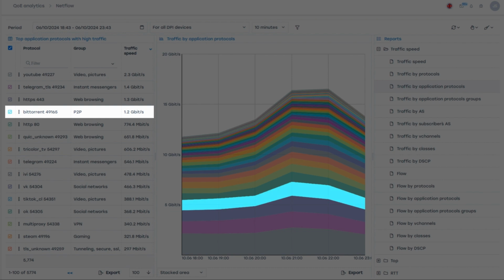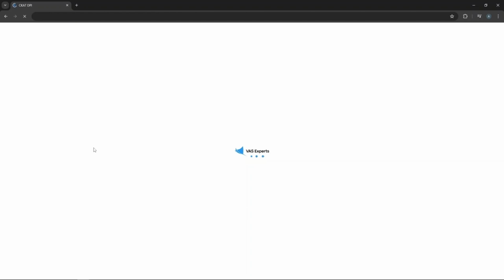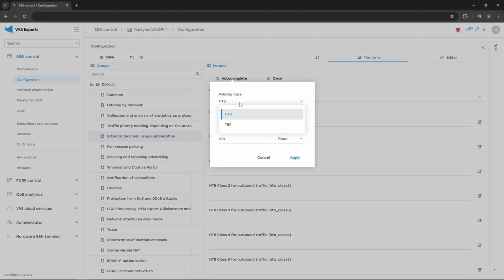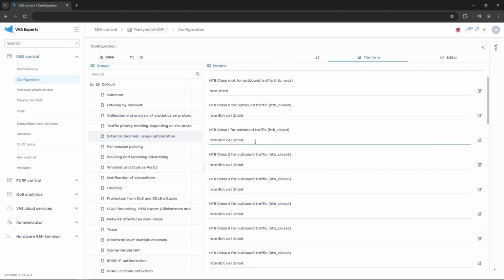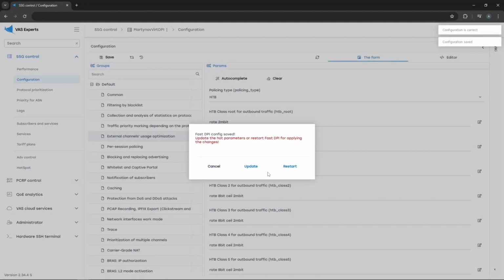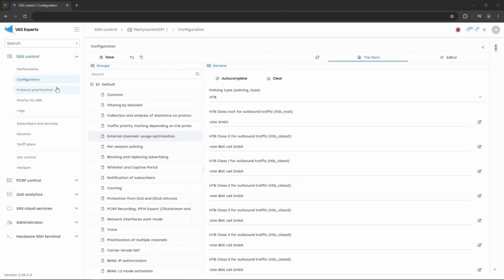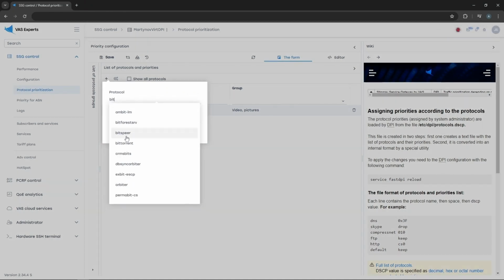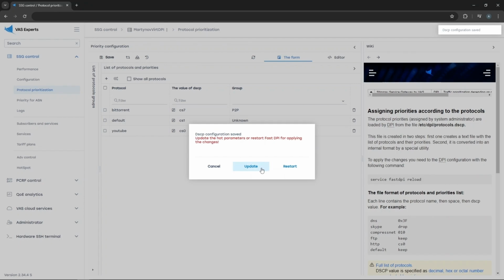Guidelines for Protocol Prioritization for the Сommon Сhannel Policing Level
In this video, we provide a step-by-step guide on protocol prioritization for the common channel policing level using Stingray Service Gateway, showing an example of prioritizing YouTube traffic over torrent traffic with limited channel bandwidth.